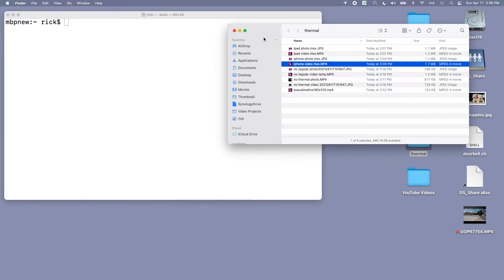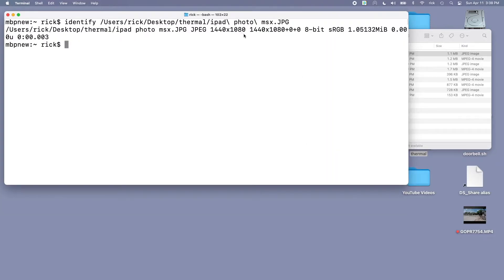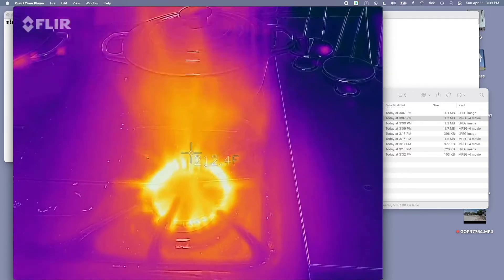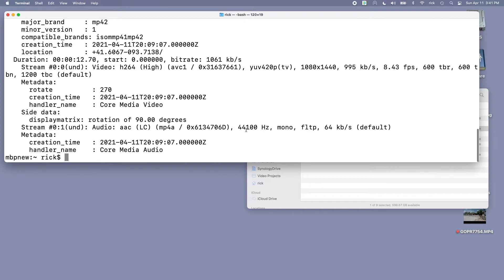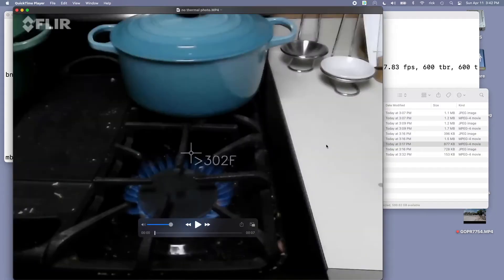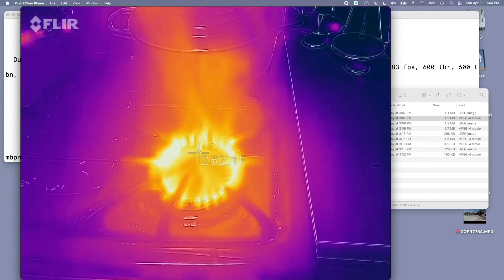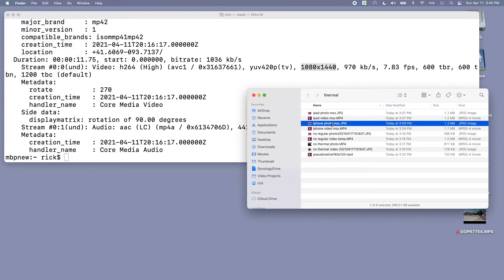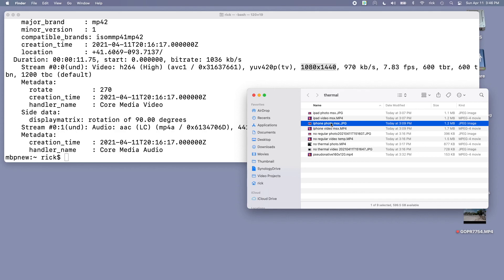Quick Look at FLIR ONE Pro Output Files